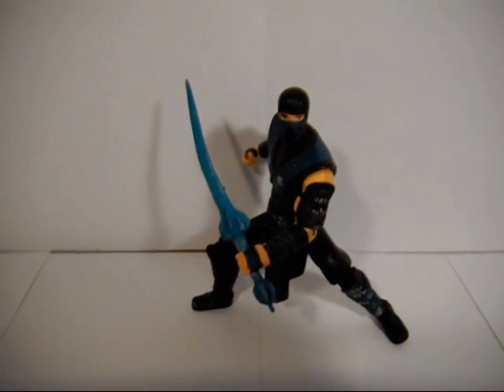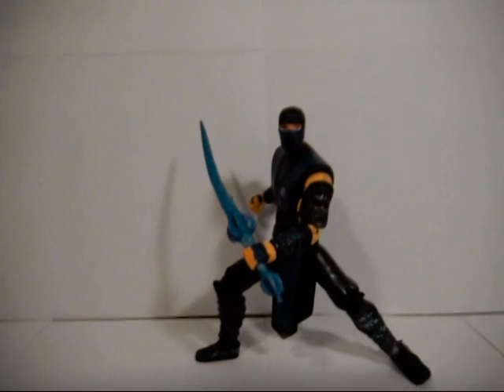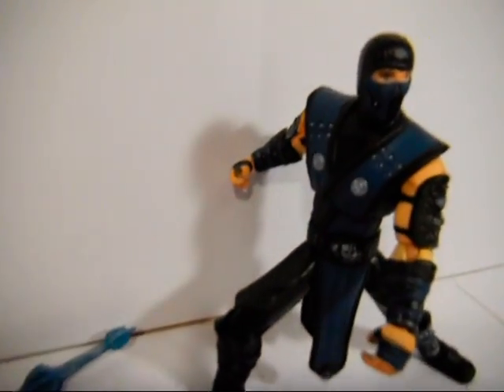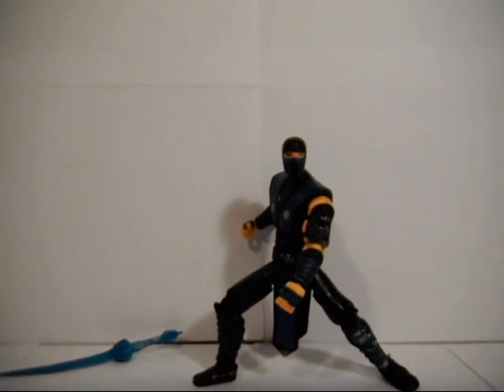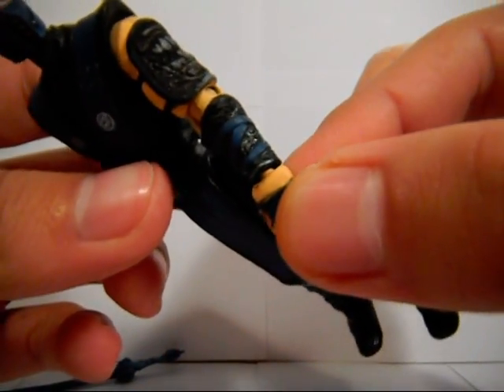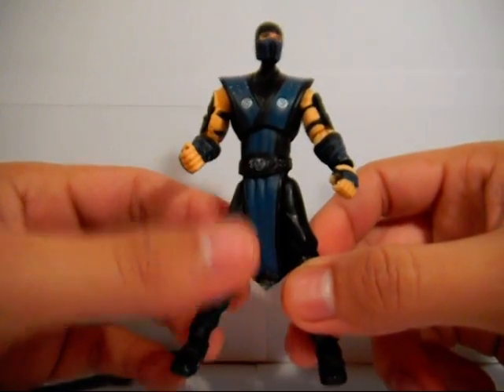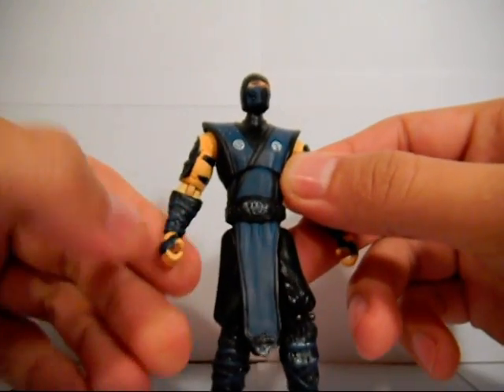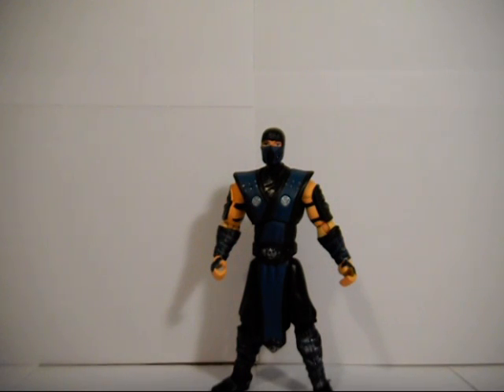Mortal Kombat 4" Sub Zero